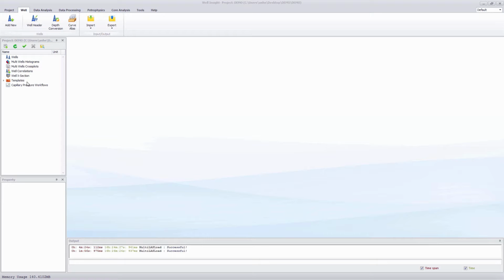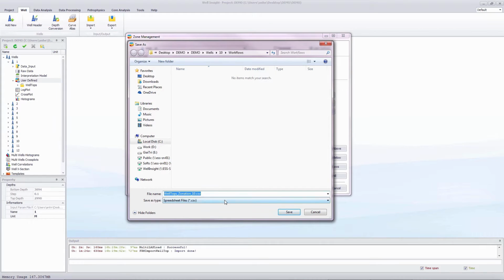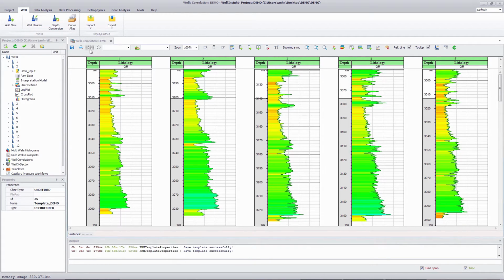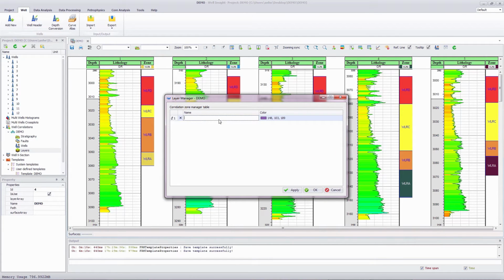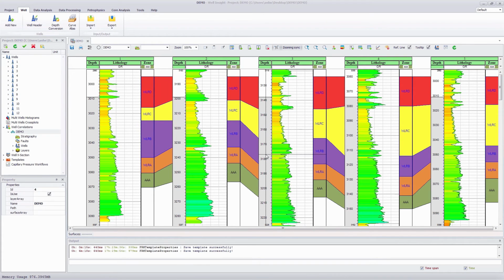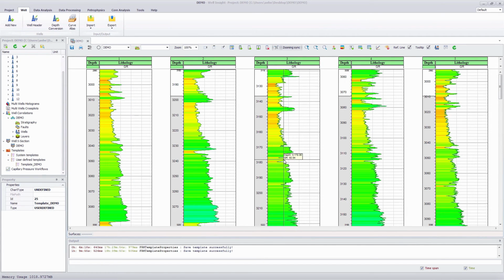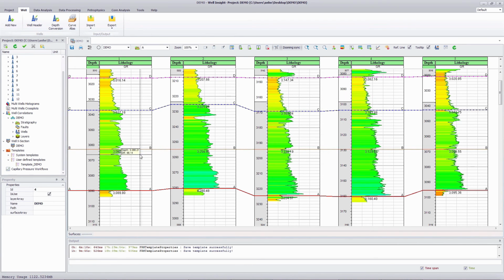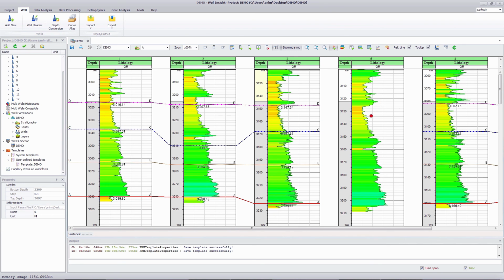Well Correlation on Well Insight(TM)